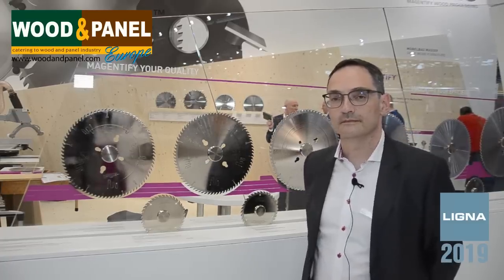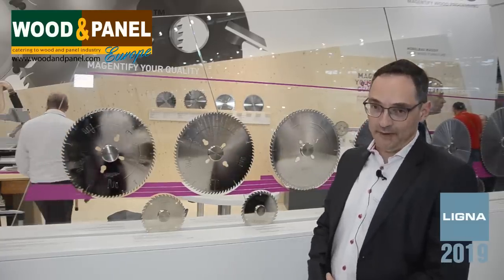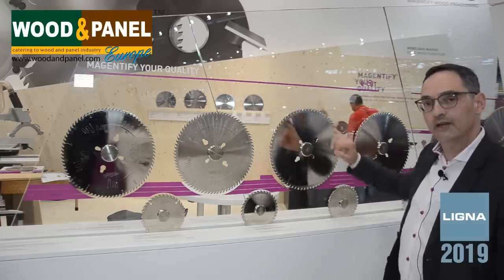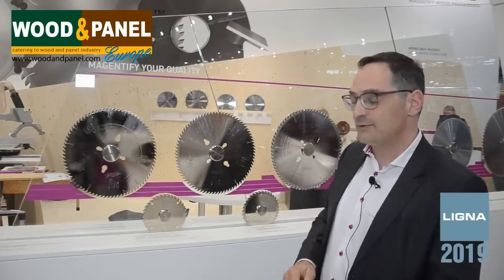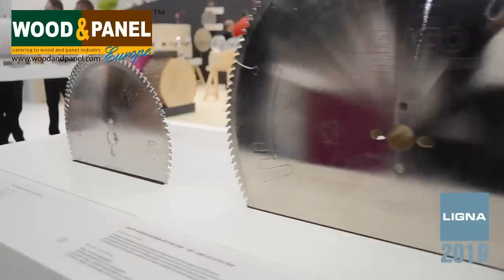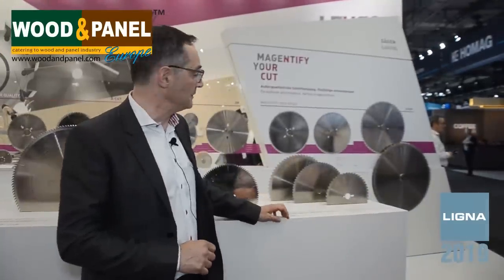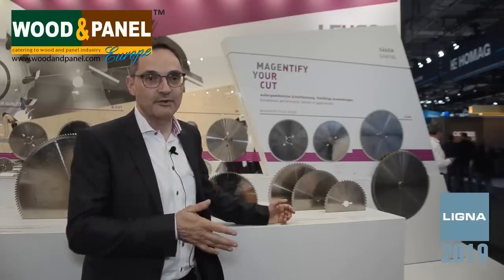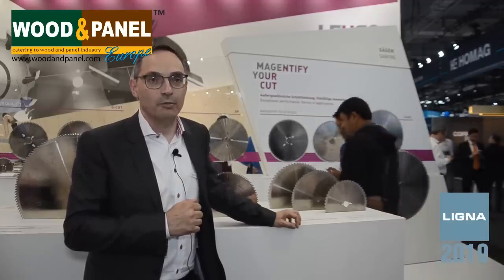Leuco unveils inventive solution at LIGNA 2019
Dr. Ing. Dominique Fendeleur, General Manager, R&D  Circular Saw Blades and Finger Jointing Tools, LEUCO shares with Wood & Panel about their special display of Q Cut Family which stands for quality cut, customer centric universal standard product G6,  Q Cut K, Table sizing saw blades, noise free cutting solutions and more.